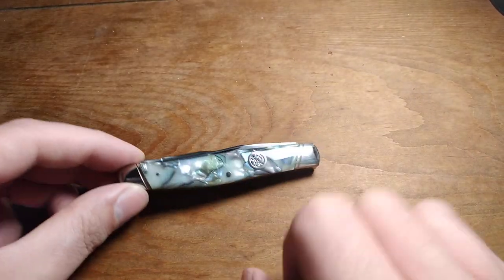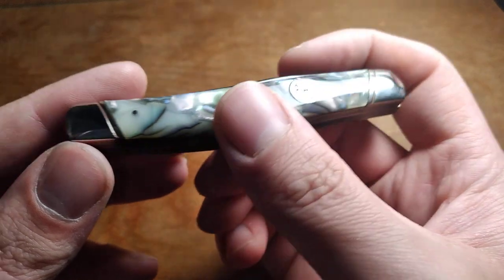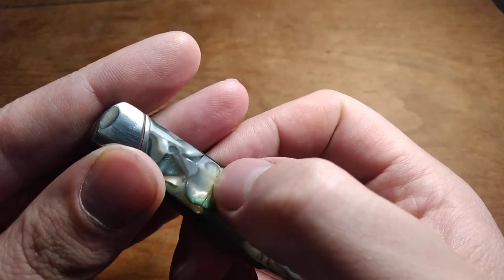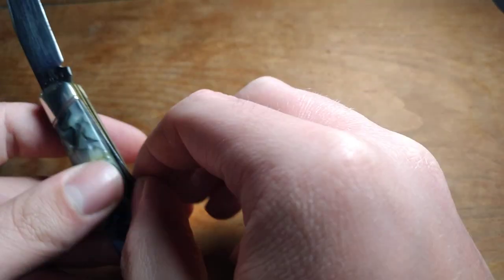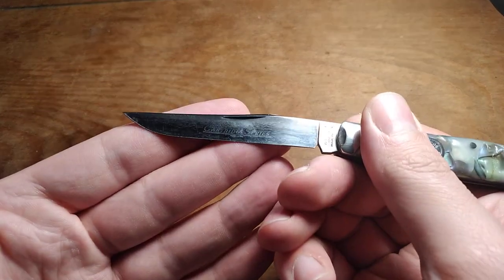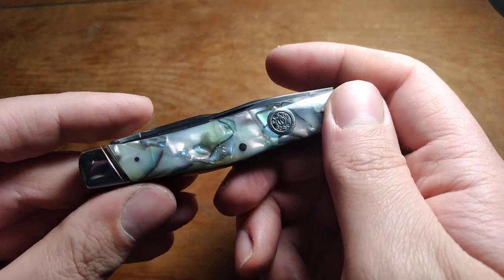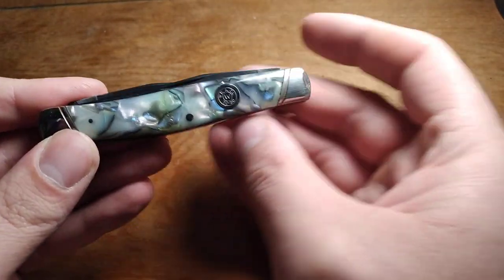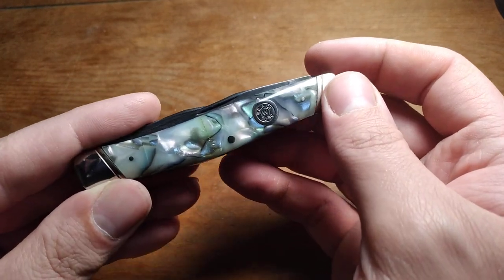Abalone Winchester Muskrat Cleaned Up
the winchester muskrat i showed last week after some shining up.